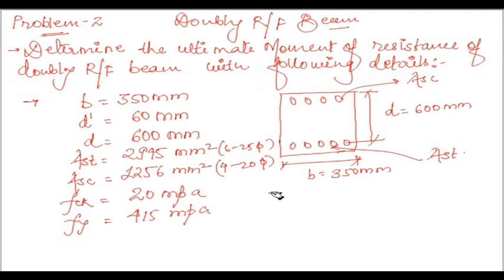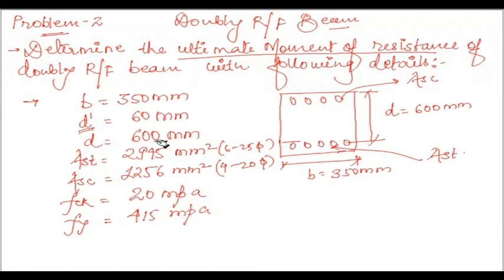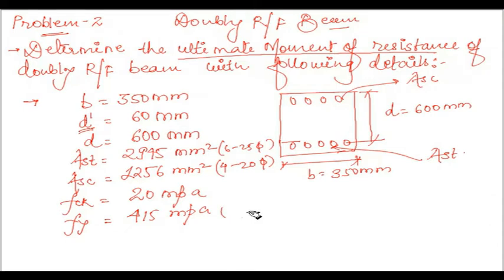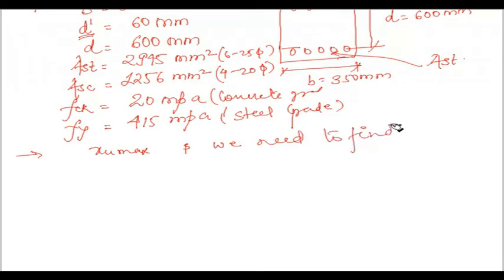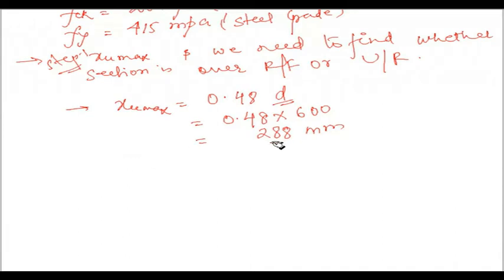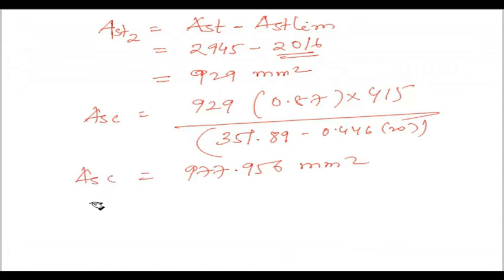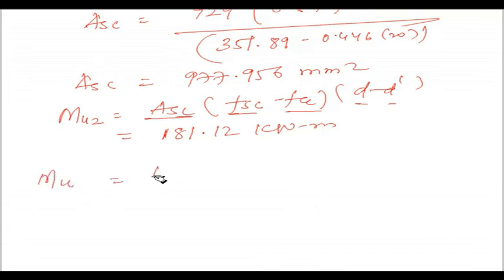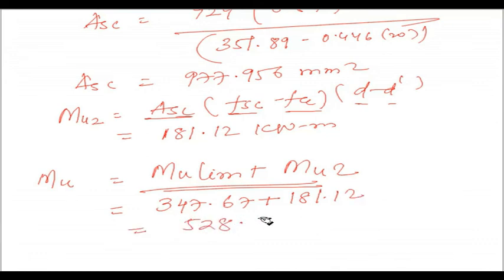DOUBLY RENFORCED BEAM VIDEO 03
A COMPLETE PROBLEM ON ANALYSIS OF DOUBLY REINFORCED BEAM